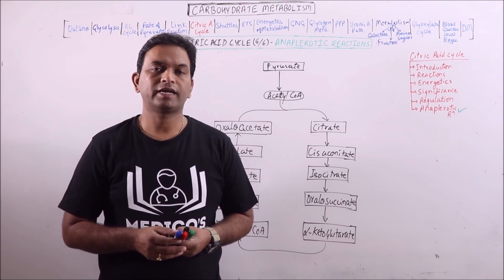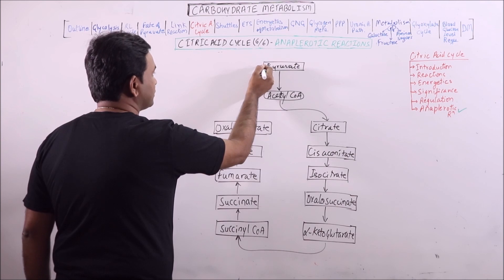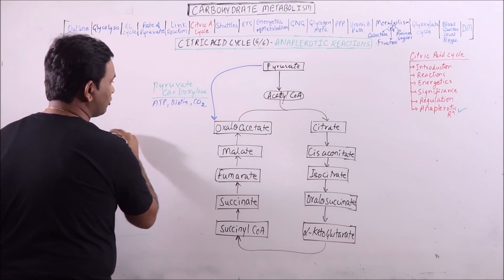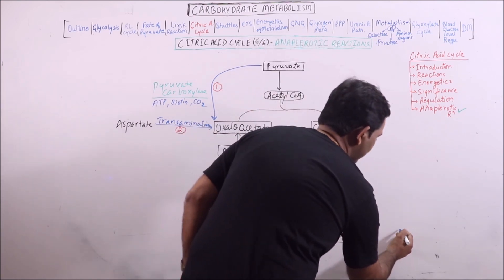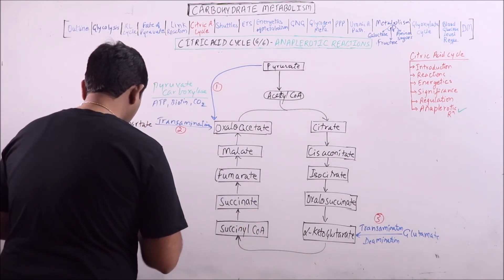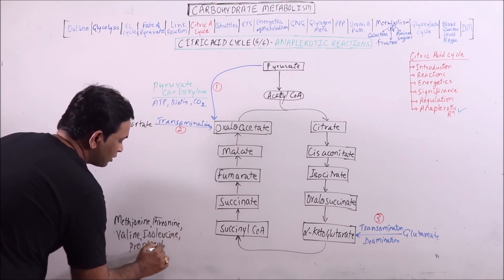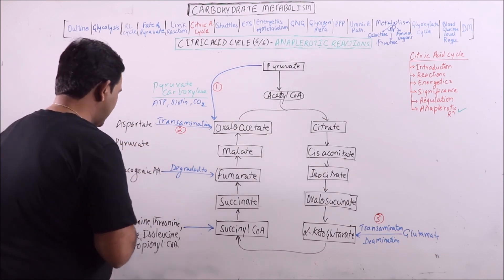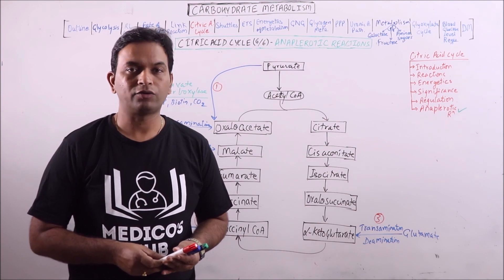BioC.09.023.Citric Acid Cycle (6-6) – Anaplerotic reactions | Dr. Prashant Sharma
In this video, Anaplerotic reactions are discussed.